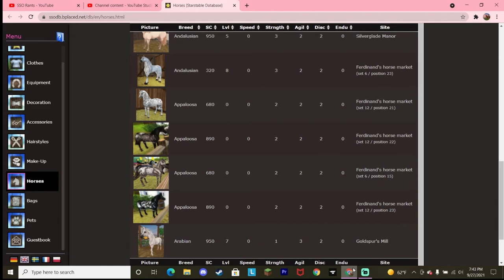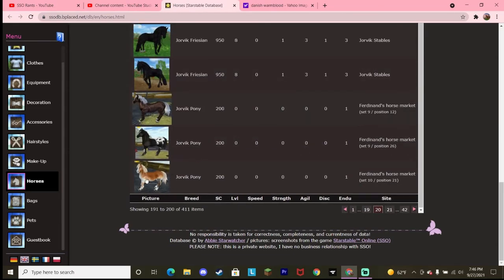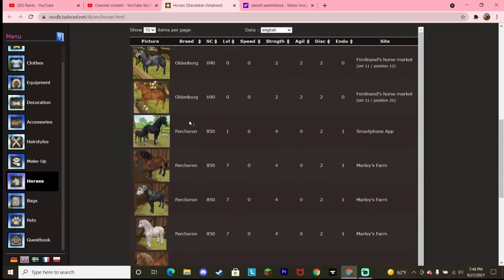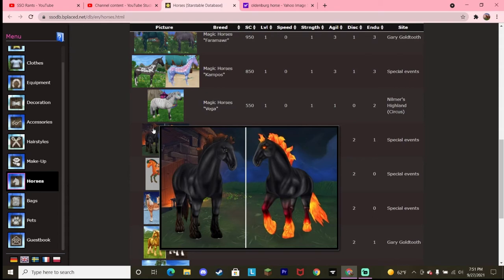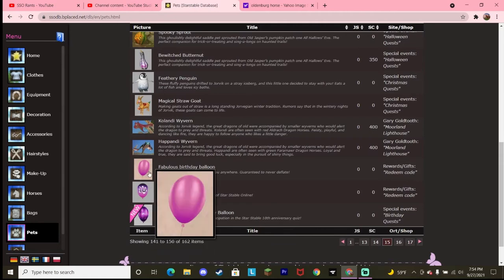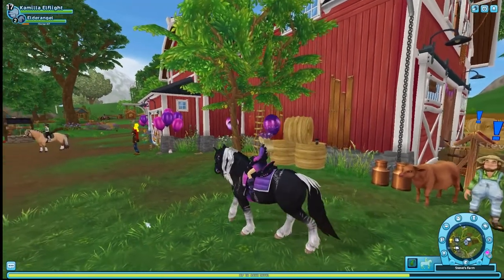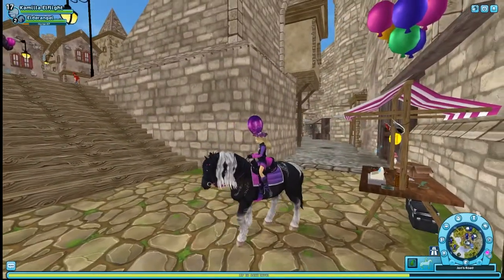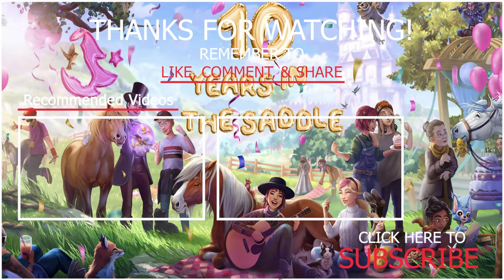My OPINION On how Star Stable should be updating the horses. Update the OLD Bring in the NEW!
I feel like they should update the older horses first.
Also, comment what horse you would like updated next!